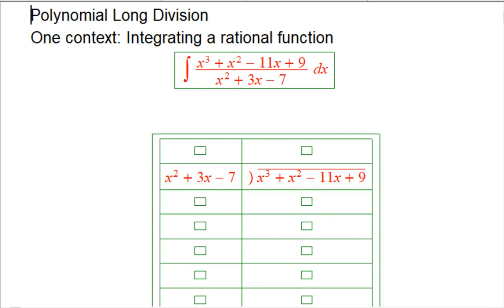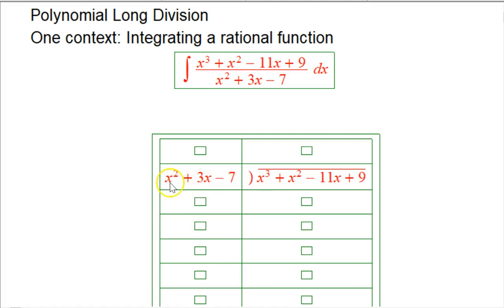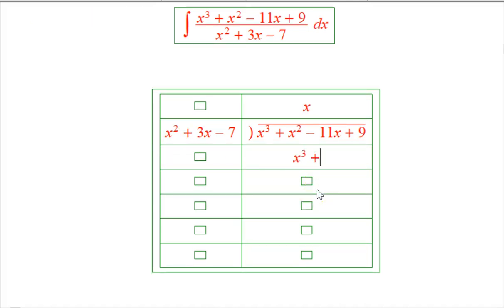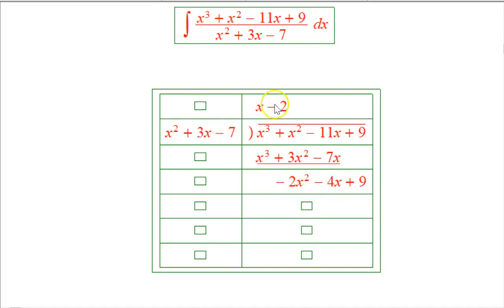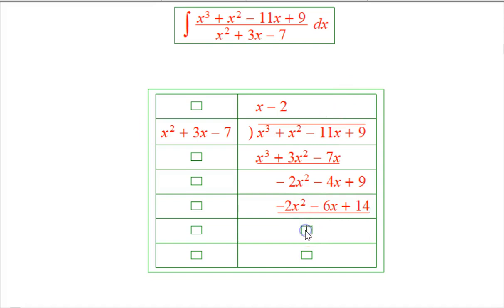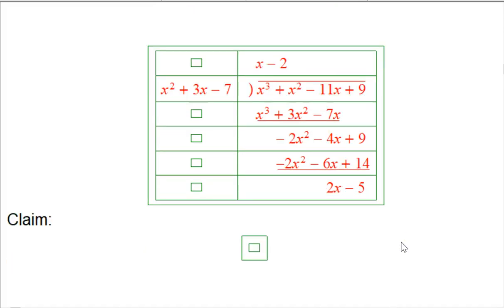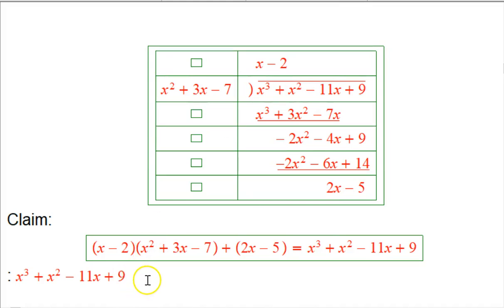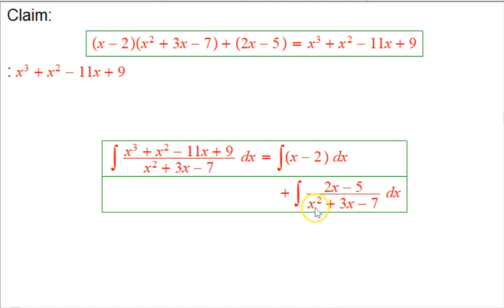Polynomial long division in a calculus context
I show an example of doing polynomial long division to simplify a rational function, in the context of an integration problem. I don't do the integral here, however.